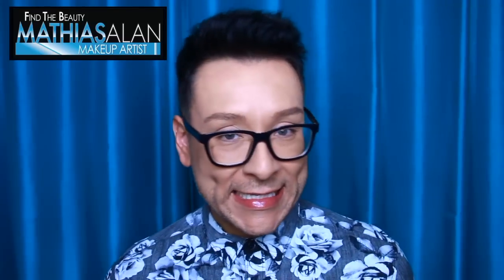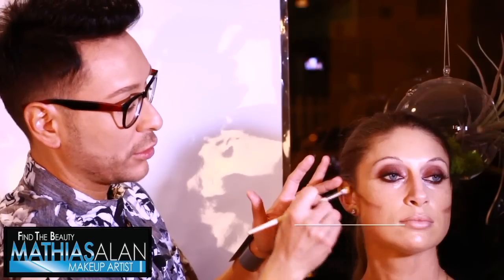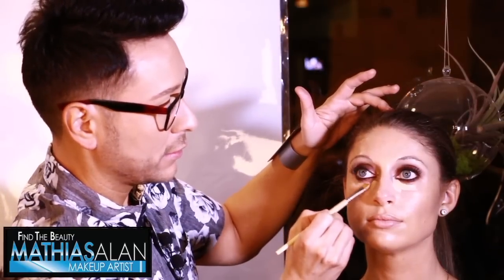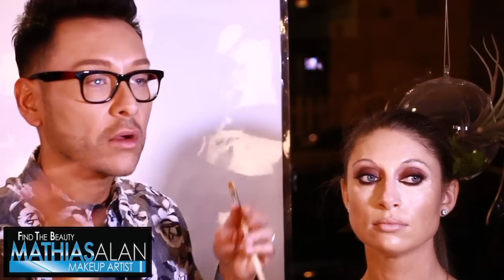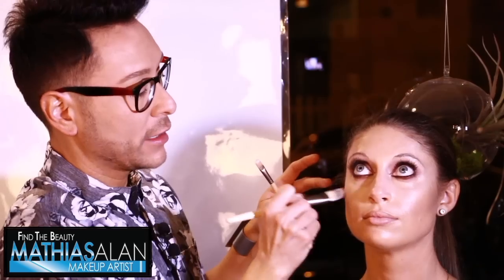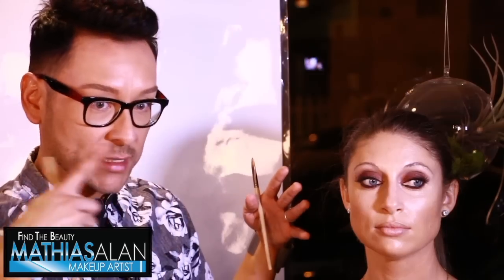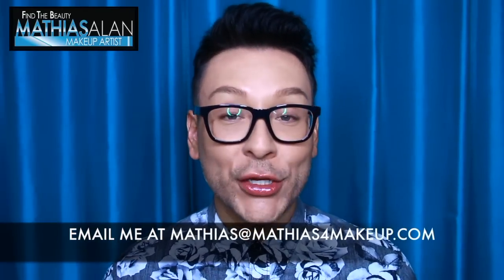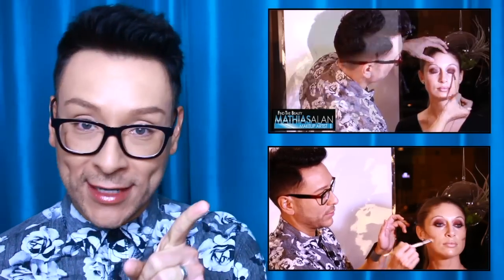How to Apply Concealer | Celebrity Red Carpet Makeup Tutorial Series 7- mathias4makeup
In this STEP BY STEP BEAUTY TUTORIAL SERIES I am taking you with me to a PRO MAKEUP CLASS SEMINAR I taught recently up in San Francisco California based on my CELEBRITY RED CARPET MAKEUP! In Part 7 of this series I will focus on HOW TO APPLY CONCEALER to create a gorgeous complexion like I have for various celebrities.

I love teaching makeup students and women of all walks of life and in this 10 part series I will show you my personal step by steps towards creating a Red Carpet Ready Look!

Make sure you come back for this series featuring all my red carpet glowing skin and dramatic eyes tips and tricks!
*Hydrate & Moisturize Skin Correctly | Celebrity Red Carpet Makeup Tutorial Series 1-

*The Essentials of Eye Primers | Celebrity Red Carpet Makeup Tutorial Series 2-

*Keeping your Eyeshadow on ALL DAY | Celebrity Red Carpet Makeup Tutorial Series 3-

*How to Apply False Eyelashes | Celebrity Red Carpet Makeup Tutorial Series 4-

*How to Apply Foundation Custom Blend | Celebrity Red Carpet Series pt. 5

*How to Contour & Highlight | Celebrity Red Carpet Makeup Tutorial Series pt. 6

IF YOU'D LIKE ME TO COME TO YOUR CITY - you can book me for trainings in your salon or school! Check out my education and training options here or message me personally for a private one on one makeup training here in LA
GO HERE TO FIND OUT HOW-

VIDEO CONFERENCE LESSONS WITH ME- PERSONALIZED TO MEET YOUR NEEDS without us ever leaving HOME! You can book me for 25 or 55 minutes sessions any day of the week that is convenient for YOU. We can go through specific looks step by step or I can help you learn how to be a better makeup artist on clients.

The absolutely BEST MAKEUP TUTORIALS EVER!